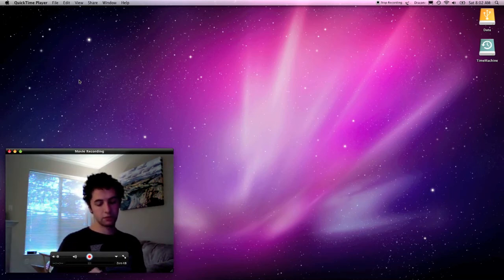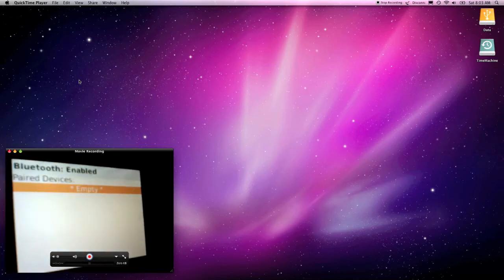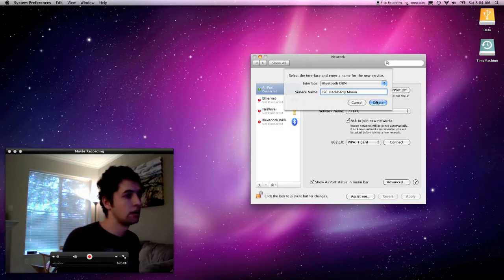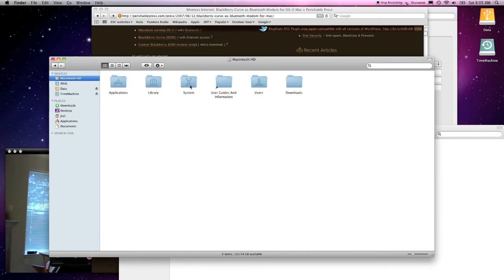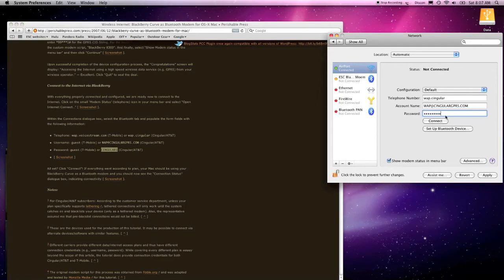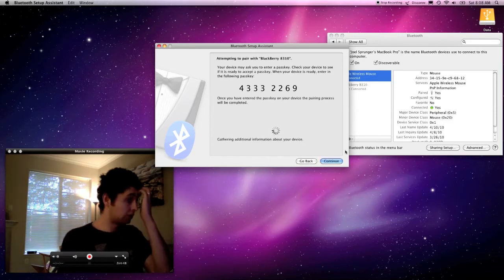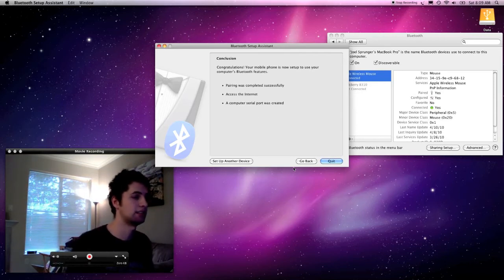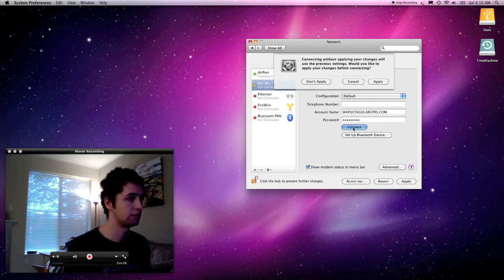How to tether a blackberry 8310 to a macbook pro using the bluetooth connection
In this video I show you how to tether your Blackberry Curve 8310 via Bluetooth to a macbook pro running OS 10.6.3 The website that mustbe accessed to do this is as follows: